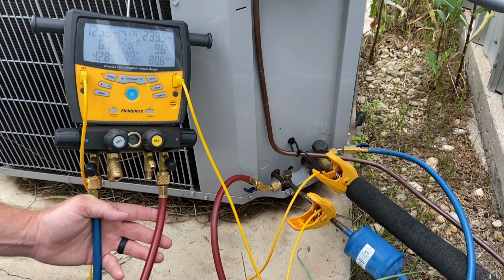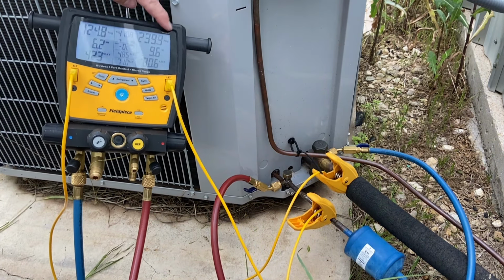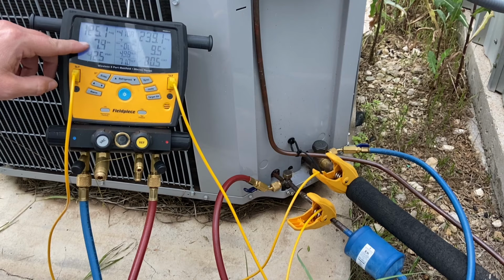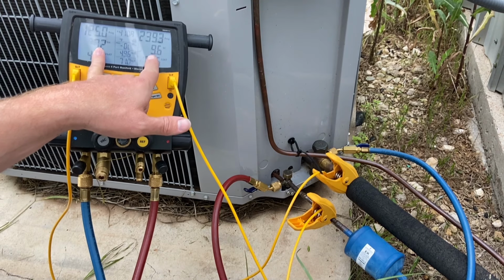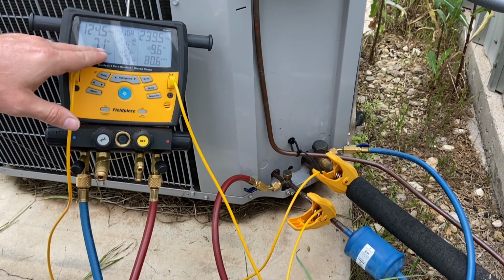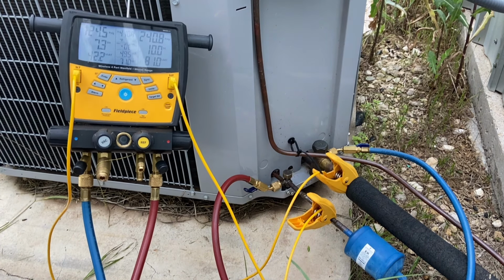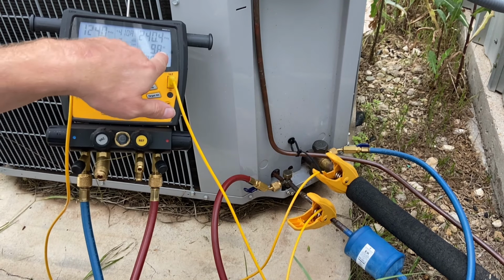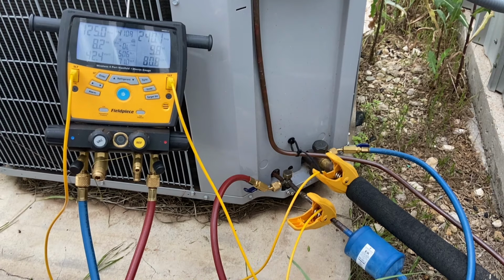HVAC 065 example Superheat and Subcooling with digital gauges